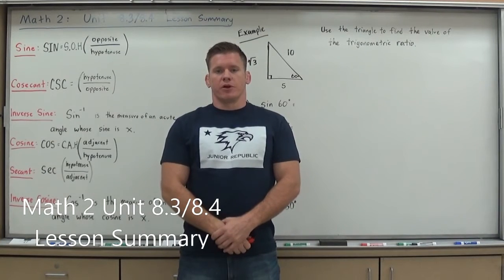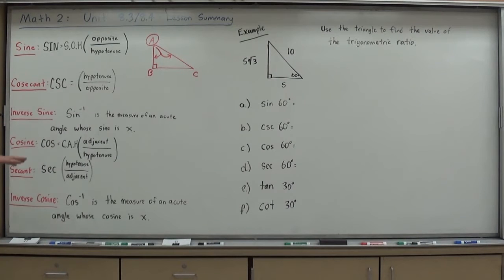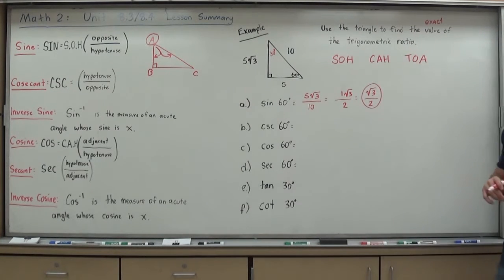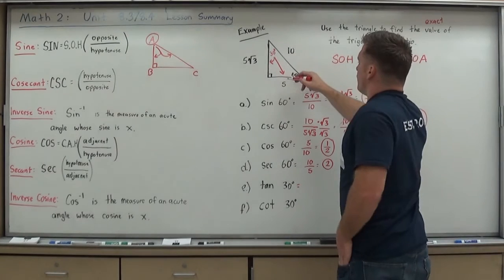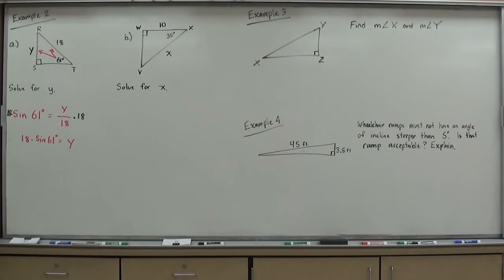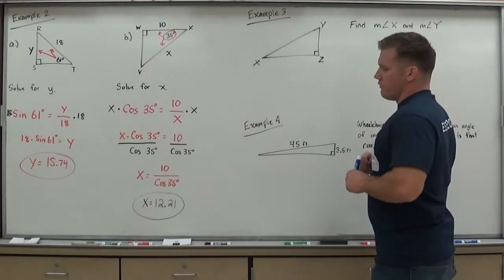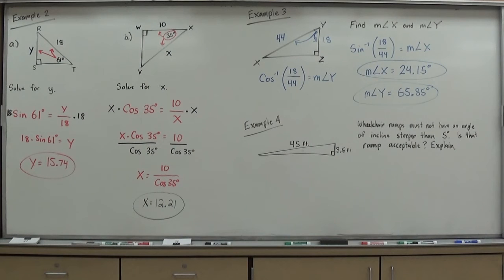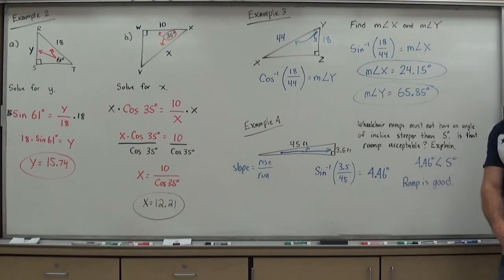Integrated Math 2 Unit 8.3/8.4 Lesson Summary